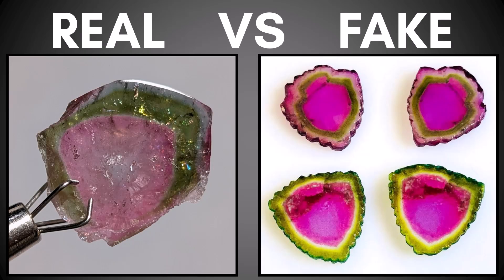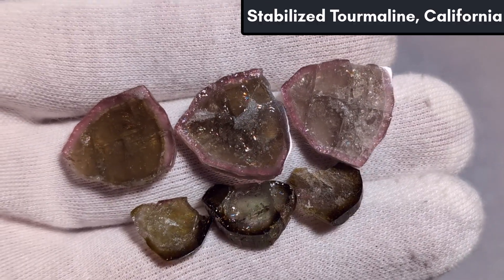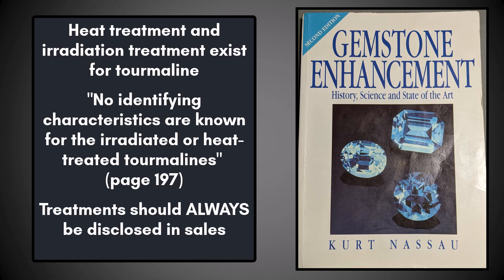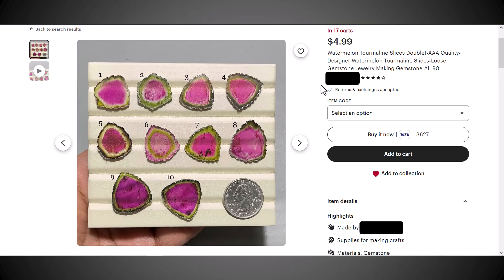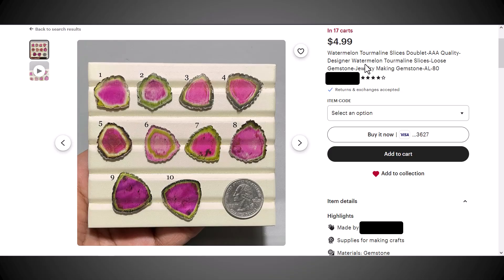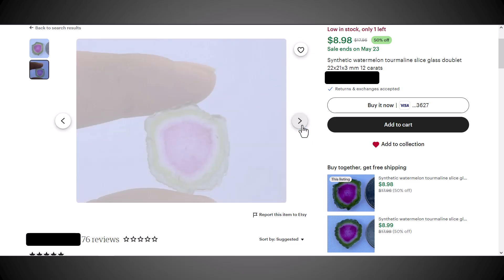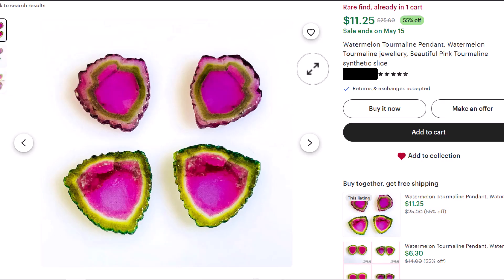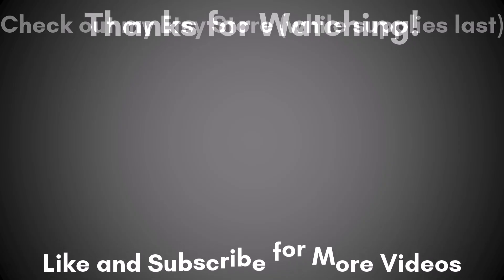Real VS Fake Tourmaline Slices and How to Tell the Difference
I noticed some fake tourmaline slices being sold on Etsy, and thought I’d make a quick video to warn people about them. I cover real specimens first for context, and then expose the fakes.

0:00 Intro
0:05 Real Tourmaline Slices
1:30 Fake Tourmaline Slices
4:04 Outro

References:

Nassau, Kurt. “Gemstone Enhancement: History, Science and State of the Art.” Second edition. Butterworth Heinemann 1994: p. 194-197